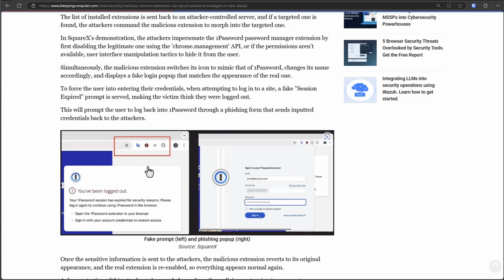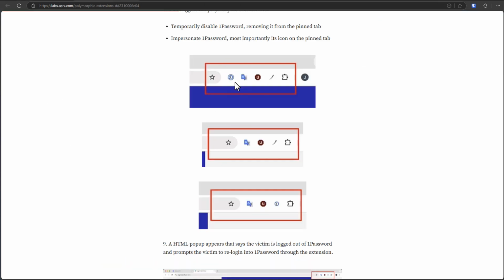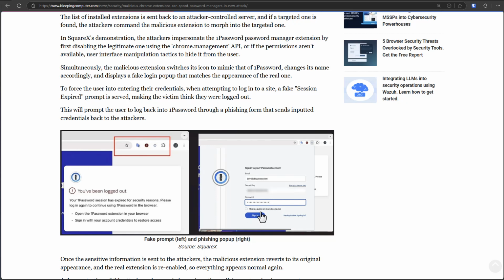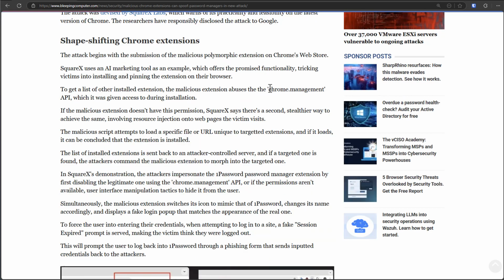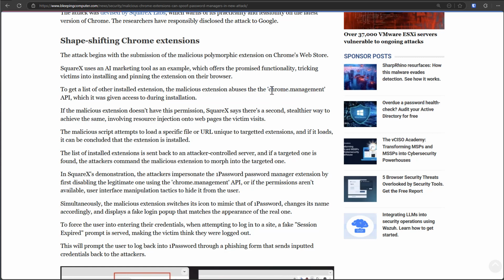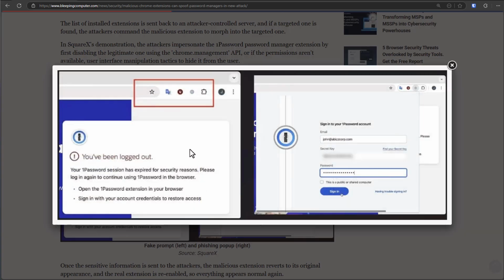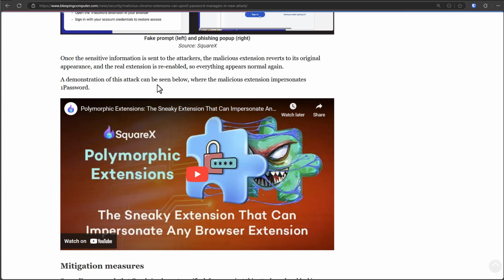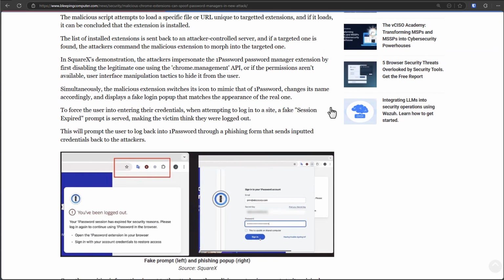This could hack your password manager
Polymorphic Chrome Extensions could hack your password manager by simply disabling it and presenting you with a similar login window, watch out for this new type of attack that leverages the extension toolbars appearance to trick you into giving hackers your passwords.